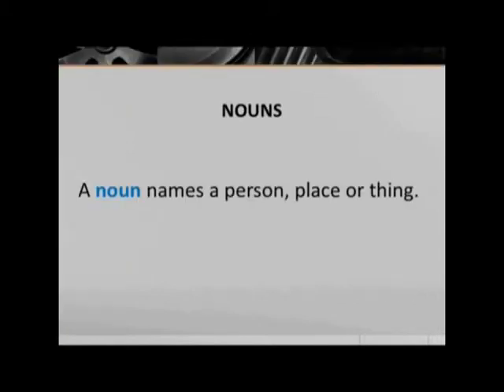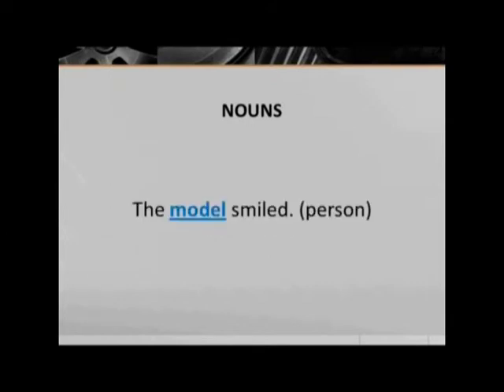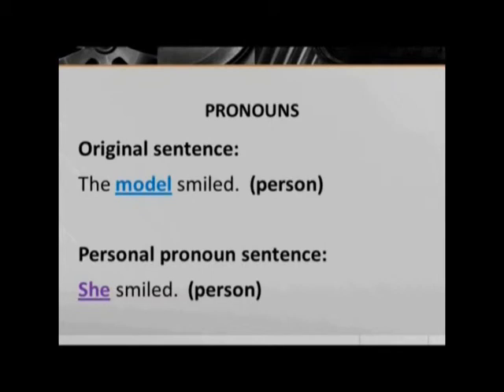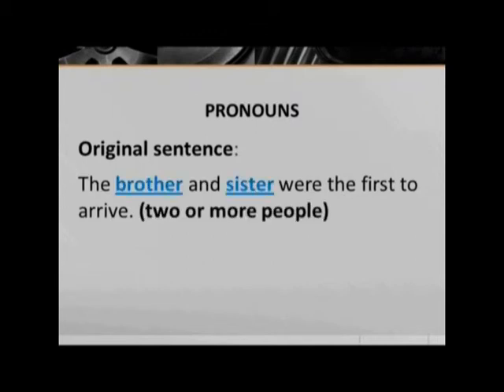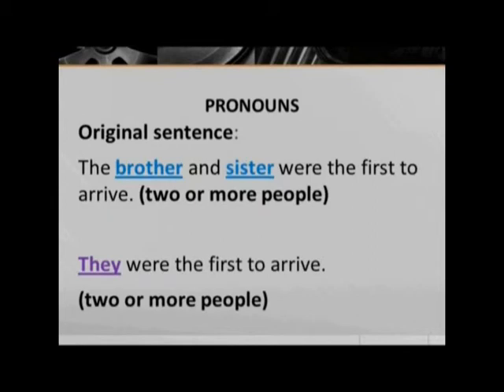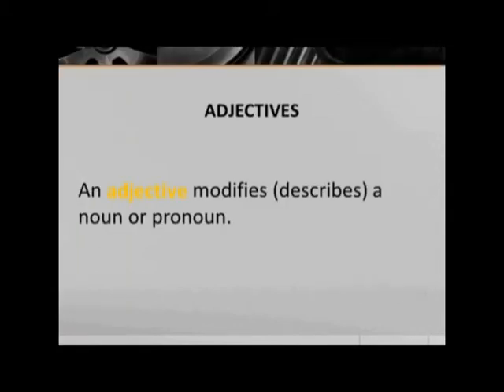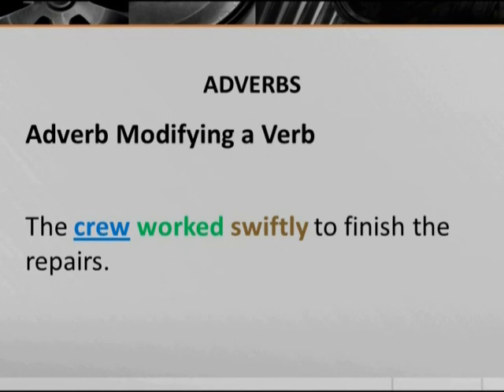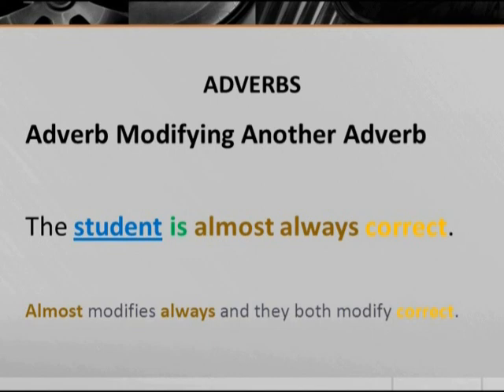ELA RK SKILLS TUTORIAL #2: GRAMMAR FUNCTIONS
This tutorial discusses the functions of nouns, pronouns, adjectives, and adverbs in relation to the word's positioning. Check out new videos in the coming weeks.  Thanks again for viewing.